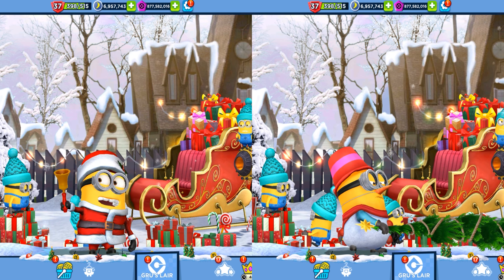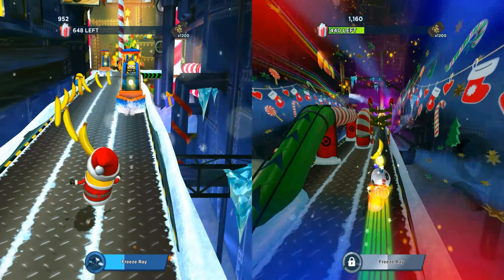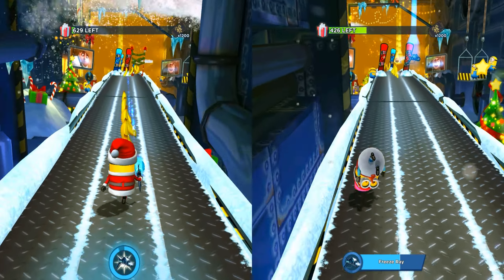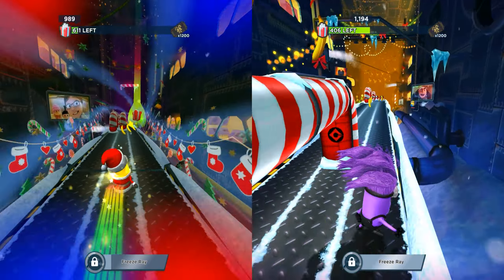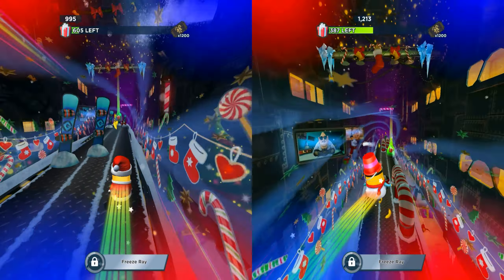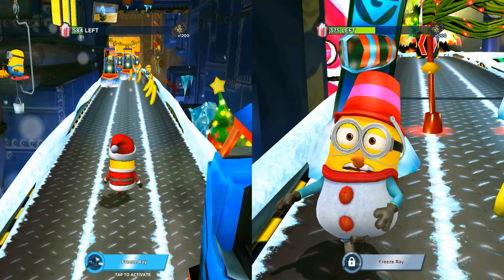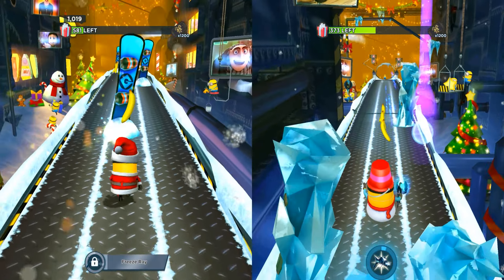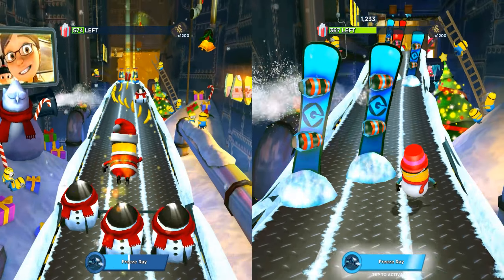Santa vs Snowman ! Despicable me minion rush - Santa's Helpers Special mission gameplay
What’s New Dec 18, 2023 Version 9.7.1
Join the Minions’ Christmas celebration and go to Villain-Con!

-On Christmas Eve, the Minions are on a mission to become Santa's little helpers. They're building a flying sleigh to deliver gifts around the world.

-Armed with blasters, the Minions must overcome three trials to reach the ultimate treasure.

-Acquire three new costumes: Snowman, Villain-Fan Stuart, and Migration Minion!